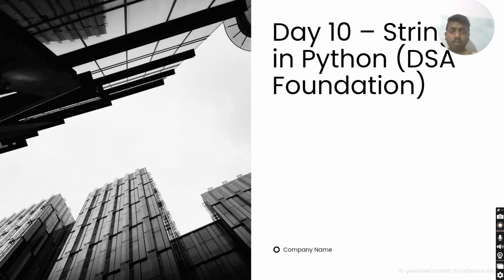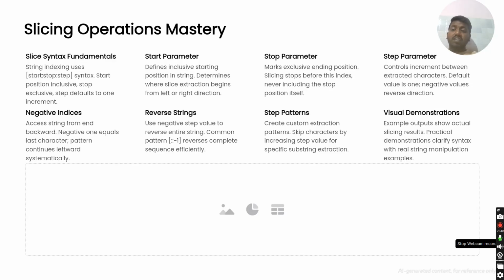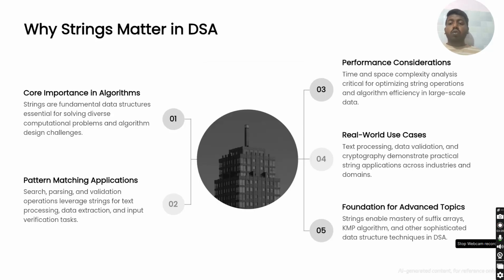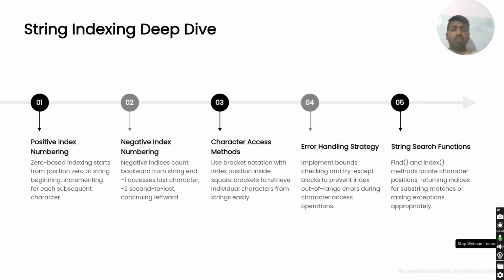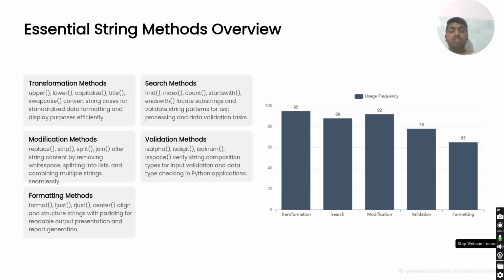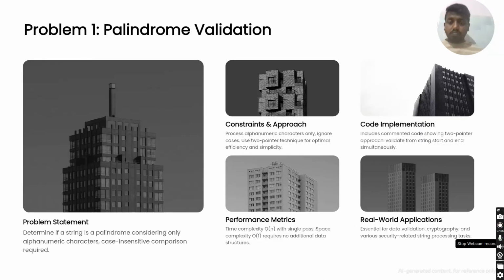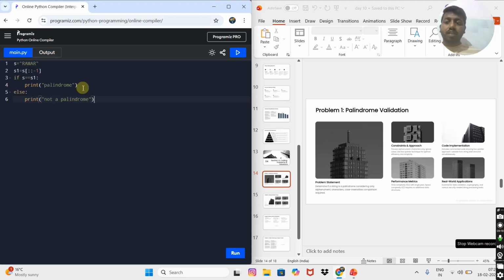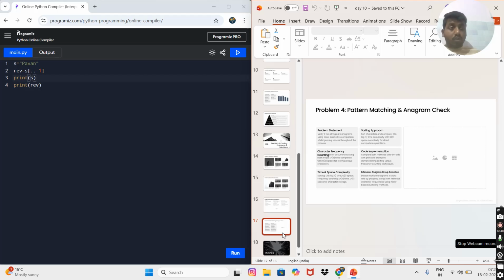Day 10 – Python Strings Mastery 🔥 | Complete Guide for DSA & Coding Interviews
🚀 Day 10 of the Python + DSA Mastery Series

If you can’t handle strings… you can’t crack coding rounds.

Today we master one of the MOST important topics for interviews — Python Strings. From basics to logic-building problems, this session will level up your problem-solving skills instantly.

💡 In this video, you’ll learn:
✔️ String creation & indexing
✔️ Slicing & reversing strings
✔️ Important string methods (split(), join(), replace(), count())
✔️ Palindrome check
✔️ Anagram logic
✔️ Most asked string interview problems

🔥 Why Strings Matter?
Because 40%+ beginner DSA problems involve string manipulation directly or indirectly.

If you master this today, your logic improves automatically.

Remember:
Strong basics → Strong logic → Strong placements 💼

📌 This series is designed for:
• Anyone starting DSA from scratch

Comment “DAY 10 DONE” after completing the video 💪